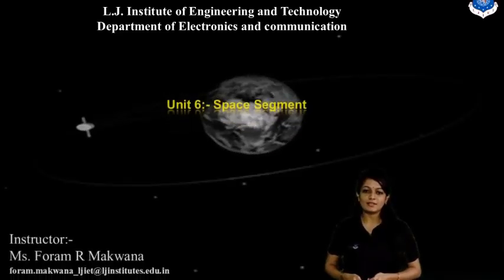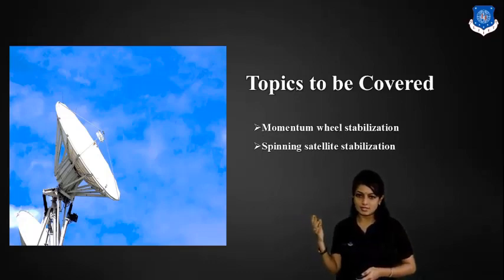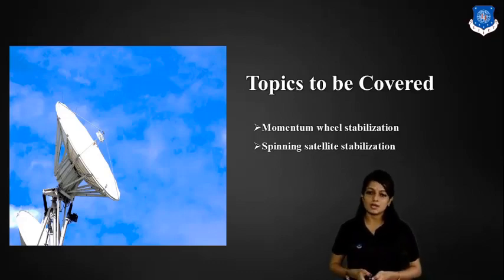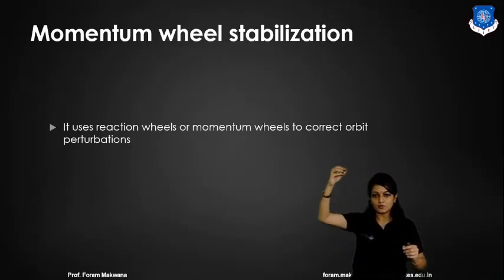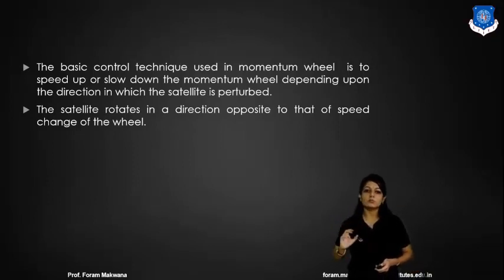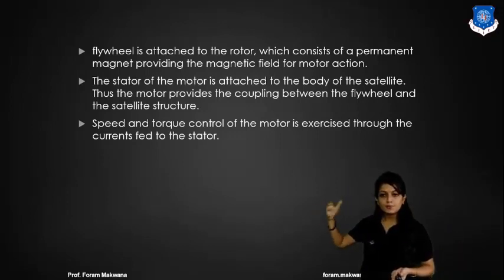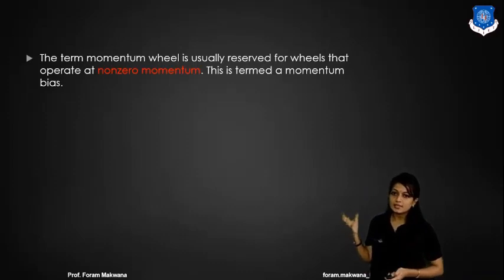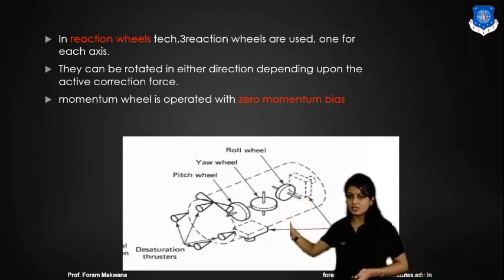SEM 7 EC SATCOM SESSION 11 Momentum wheel and spinning wheel stabilization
1)Momentum wheel is operated with _________.
2)Momentum wheel stabilization uses __________________.
3)Spinning satellite stabilization may be achieved with _____________.
4)Spin rate is typically in range of _____________
5)What are the types of spinner?
6)What is dual spinner?
7) _____ monitors the performance of satellite.